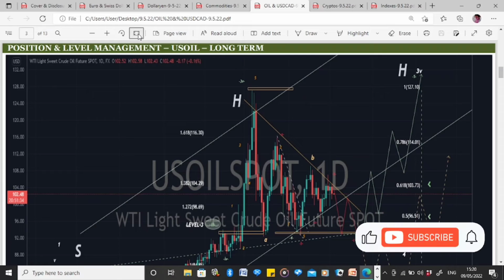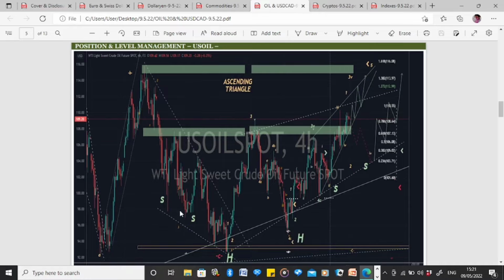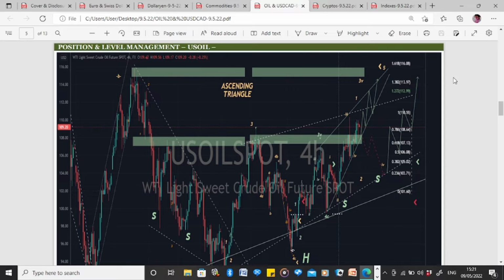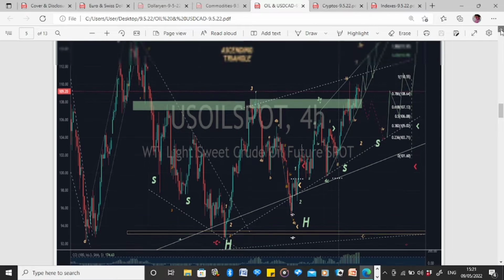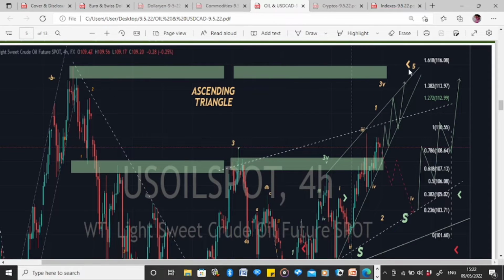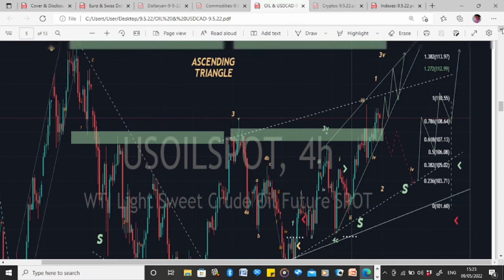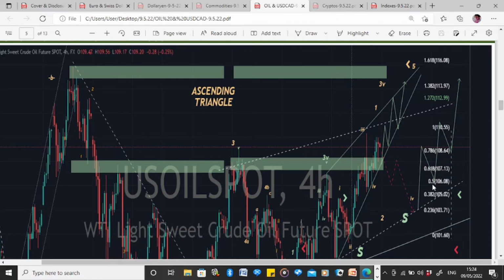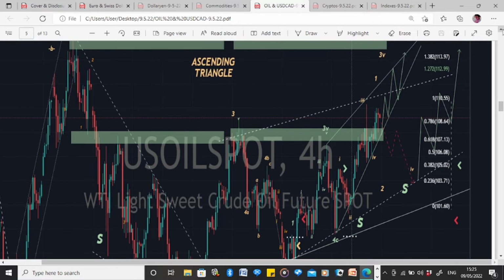USOILSPOT|price forecast today for May|WTI Light Sweet Crude Oil Future SPOT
Oil price forecast today for May
Oil price rose
Oil price forecast for May
USOil price analysis for May
Oil price technical analysis for May
Oil technical analysis today
USOil technical analysis today
Oil price prediction today for May
eia crude Oil stocks